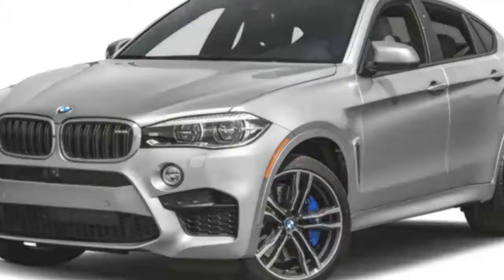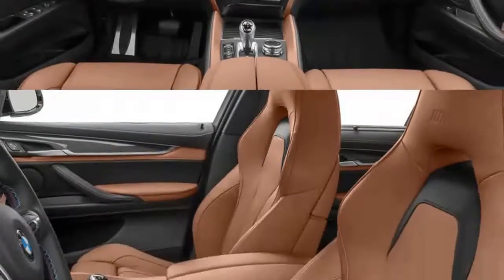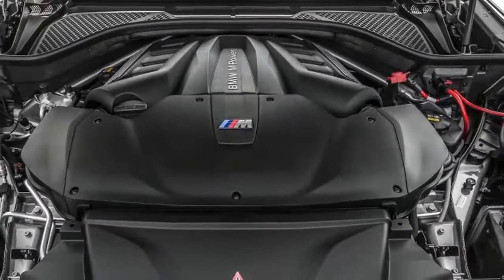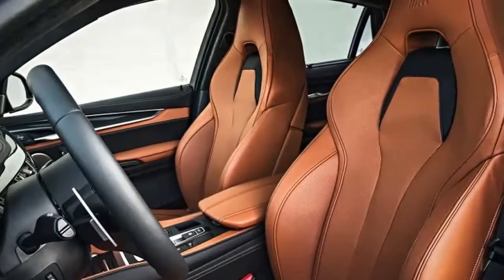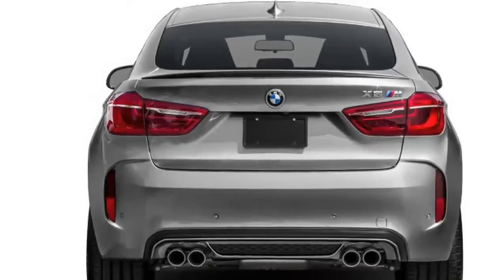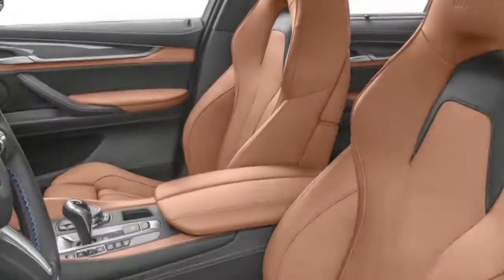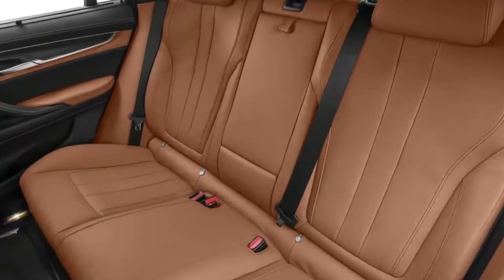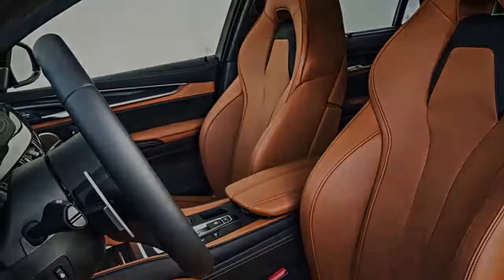[HOT NEWS] 2017 BMW X6 M Review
2017 BMW X6 M Review - The X6 M is a style item: it has sleek lines, a plush interior, and a coveted badge on the hood. It’s also stunningly quick and handles more like a sports car than anything that weighs 5000 pounds has any right to. It’s powered by a 567-hp twin-turbo V-8.